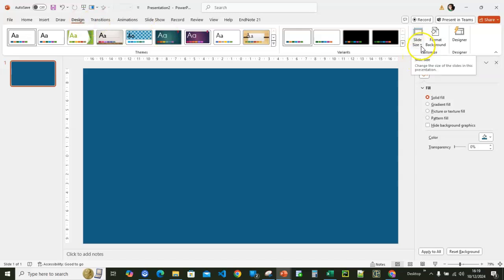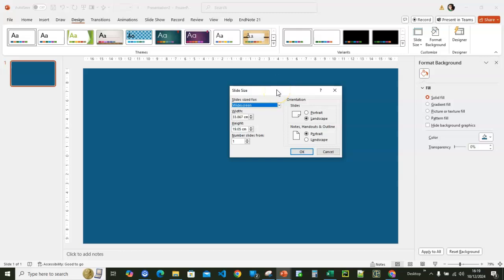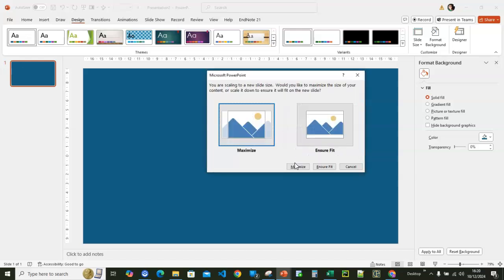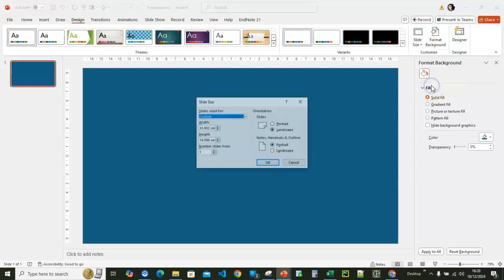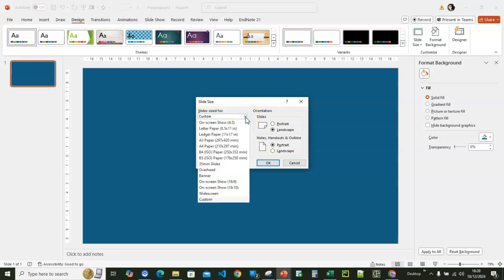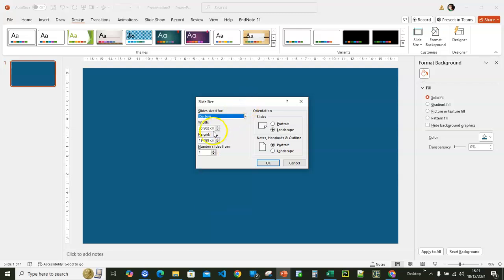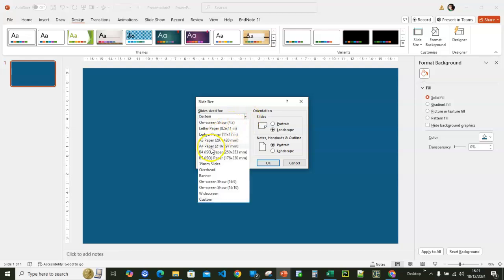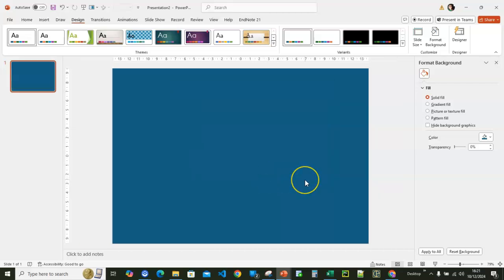How to resize slide in Microsoft PowerPoint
Learn how to resize slides in Microsoft PowerPoint quickly and easily! Whether you're creating a presentation for work, school, or a project, adjusting your slide size to fit your needs is crucial. In this tutorial, we’ll show you step-by-step how to change slide dimensions, switch between standard and widescreen formats, and customize your slide size for unique requirements like posters or digital screens. Watch now and take your PowerPoint skills to the next level!